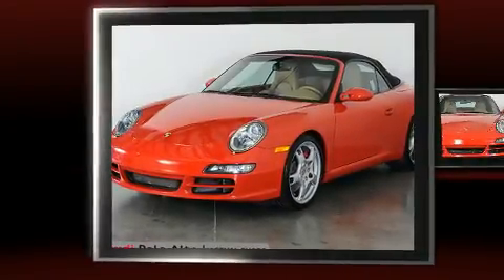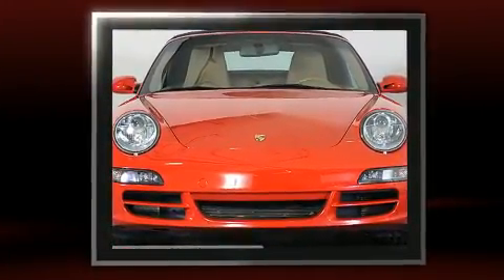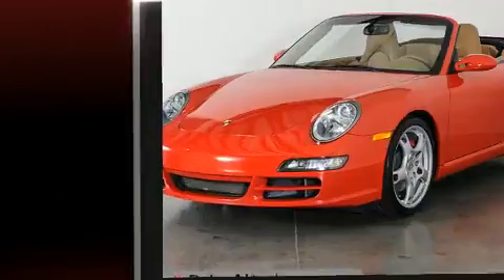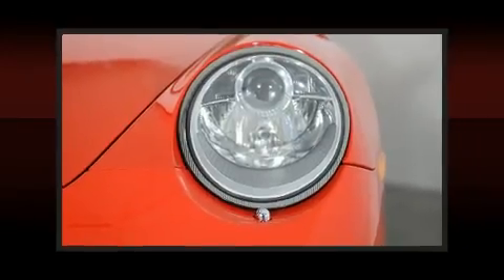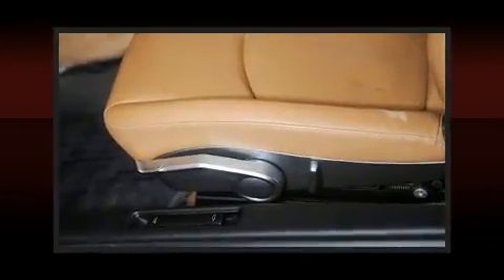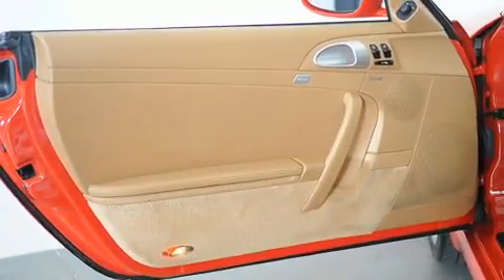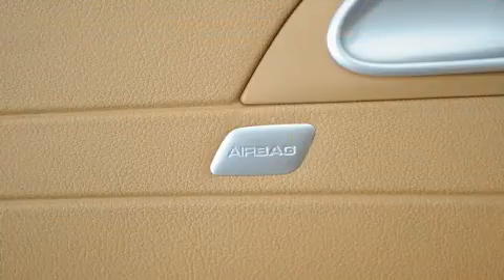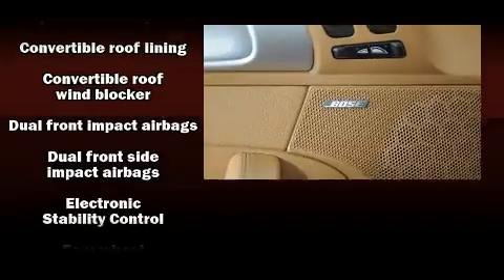2005 Porsche 911 in Palo Alto, CA 94303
You can expect a lot from the 2005 Porsche 911. This 2 door, 4 passenger convertible just recently passed the 60,000 mile mark! Porsche made sure to keep road-handling and sportiness at the top of it's priority list. Smooth gearshifts are achieved thanks to the refined 6 cylinder engine, providing a spirited, yet composed ride and drive. Porsche prioritized comfort and style by including: leather upholstery, power front seats, a trip computer, heated door mirrors, a power convertible roof, rain sensing wipers, and much more. With high intensity discharge headlights illuminating your path, you'll always appreciate maximum visibility. Porsche also prioritized safety and security with features such as: dual front impact airbags, head curtain airbags, integrated roll-over protection, traction control, a security system, and 4 wheel disc brakes with ABS. For added security, dynamic Stability Control supplements the drivetrain. We pride ourselves on providing excellent customer service. Stop by our dealership or give us a call for more information.